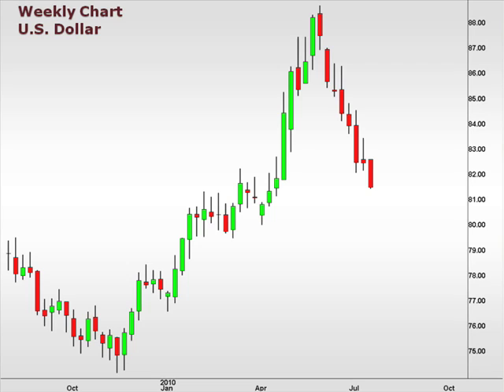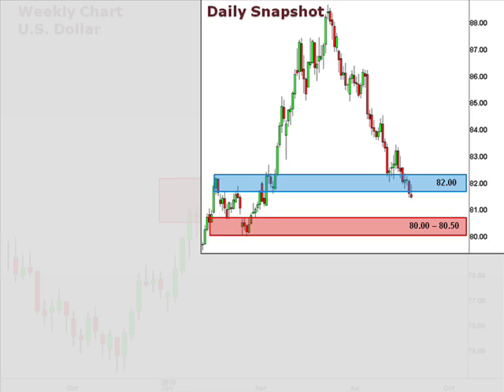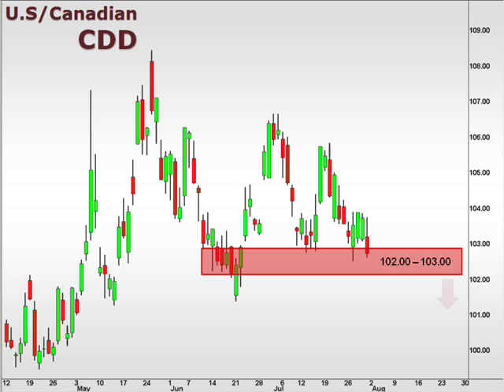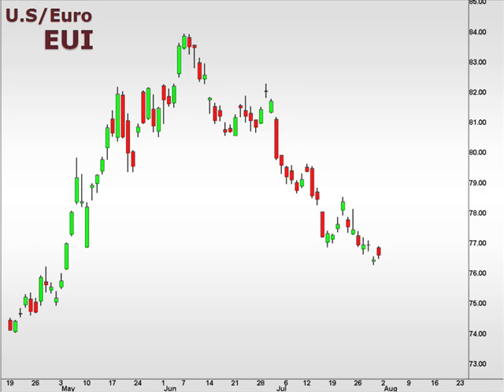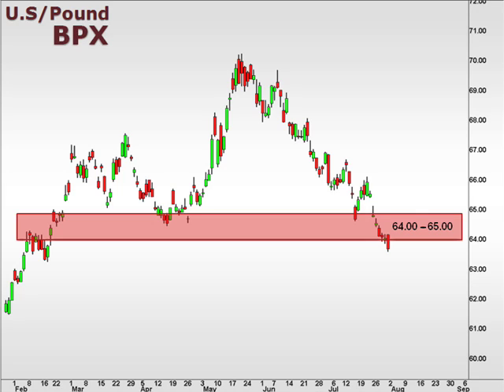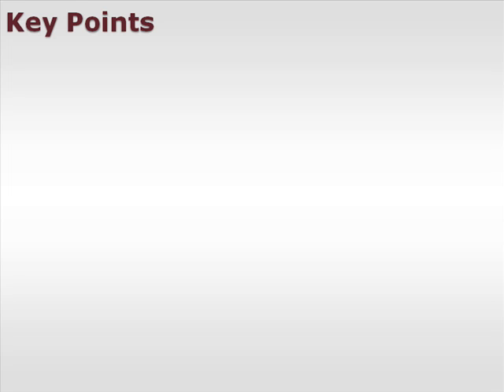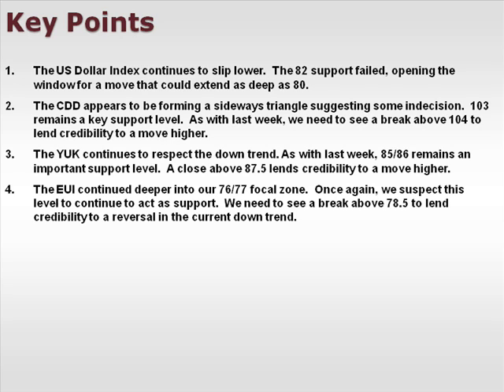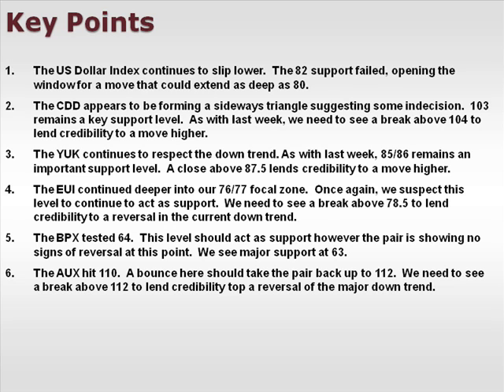FX Options Weekly Outlook 080210